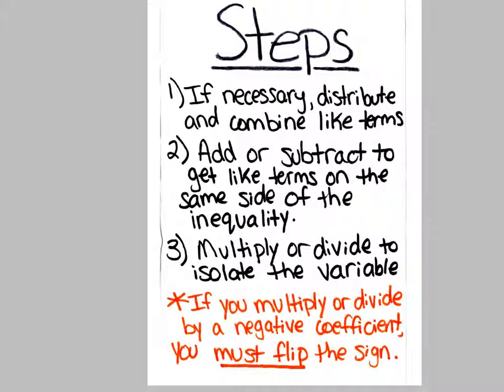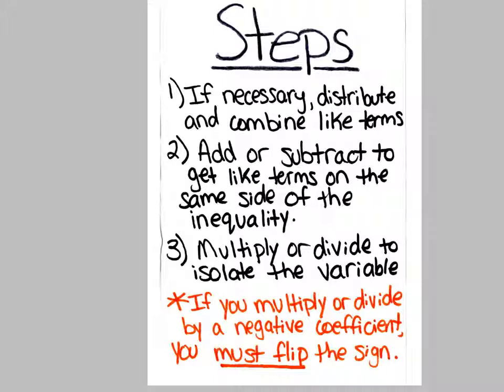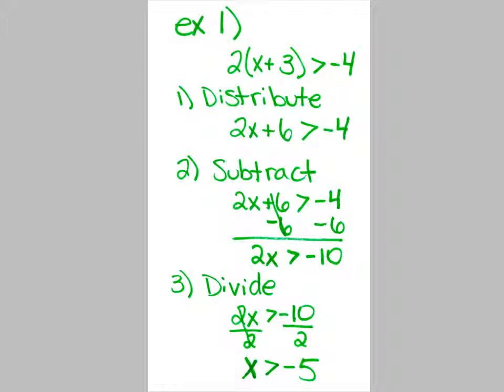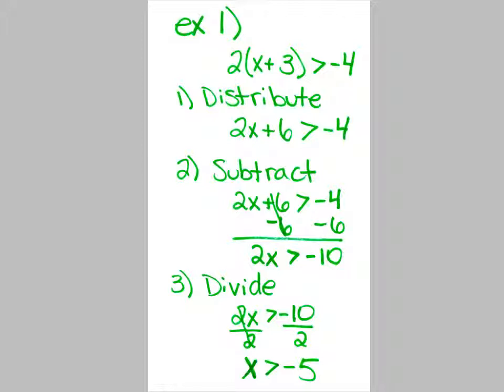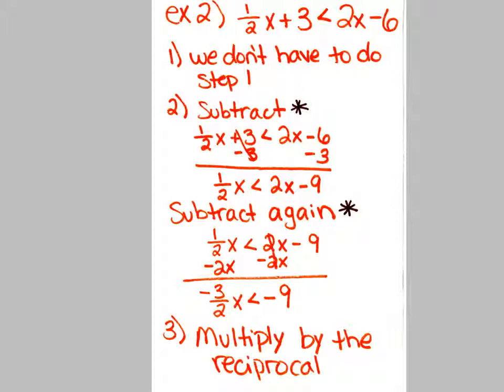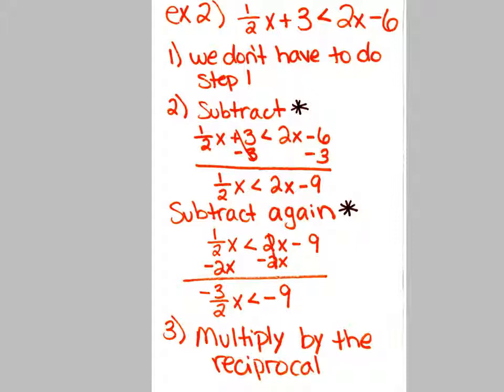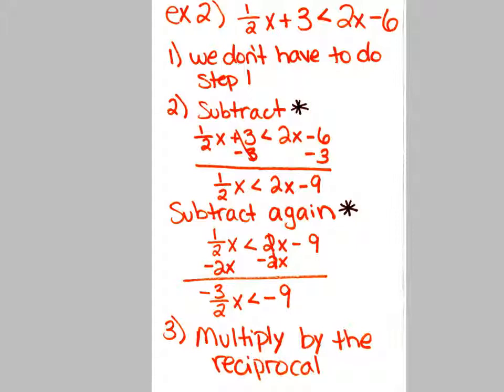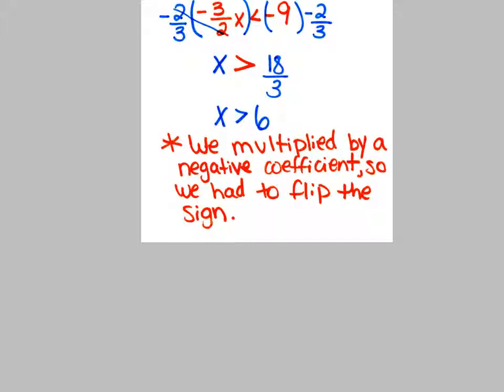524 module 5 digital story